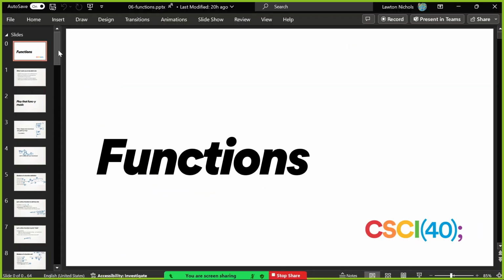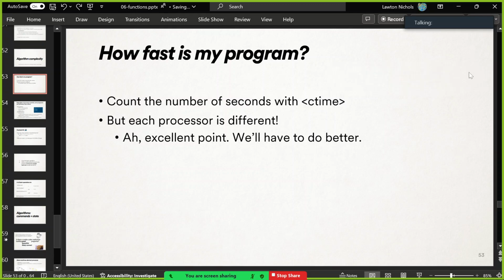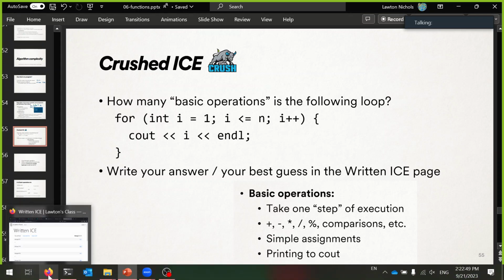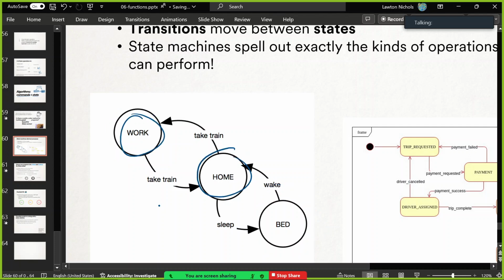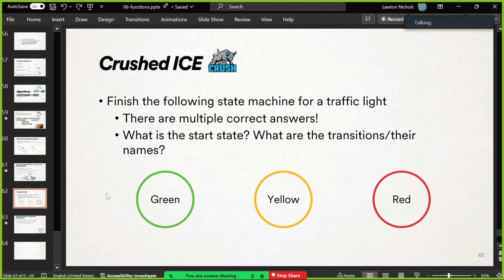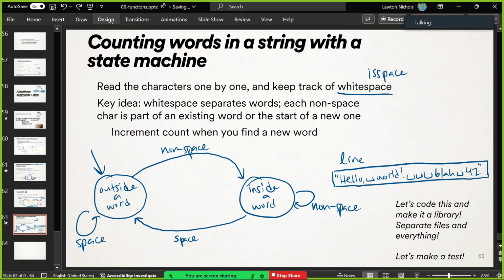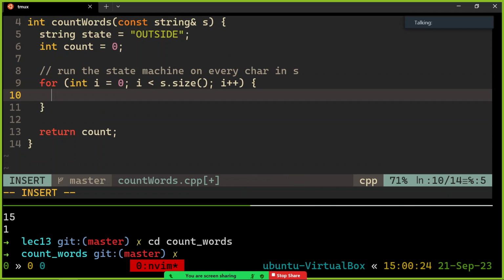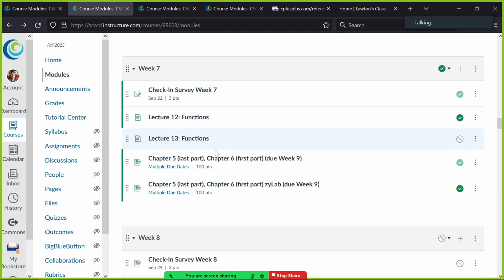(F23) CSCI 40 Lecture 13